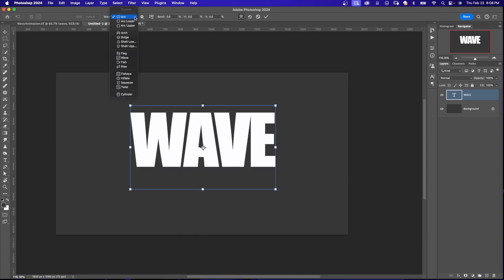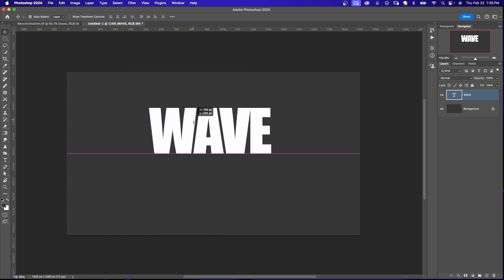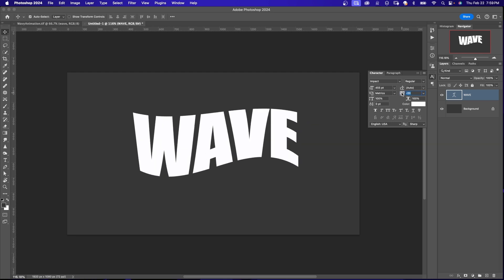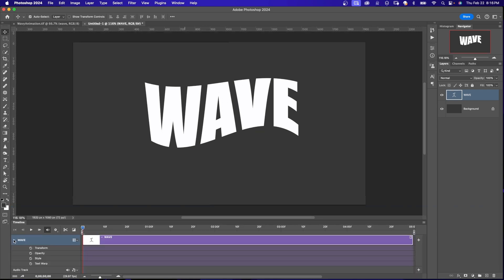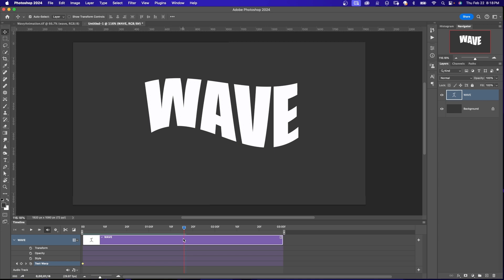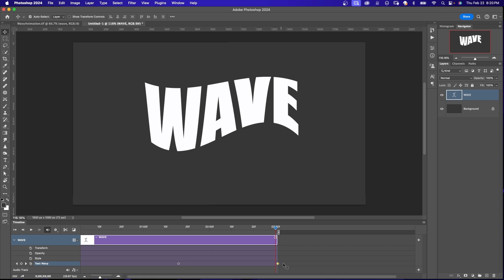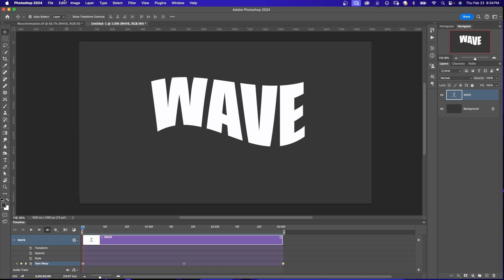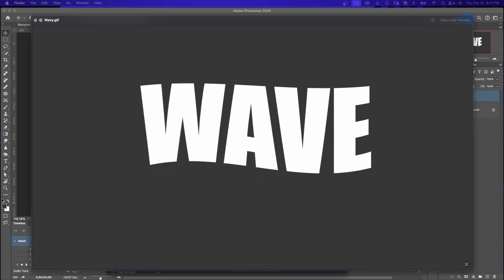Mastering Wavy Text Effect & Dynamic Text Animation in Photoshop - Quick Tutorial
In this quick tutorial, you'll learn how to master the wavy text effect and dynamic text animation in Photoshop. With these techniques, you can create eye-catching and unique text designs for your projects! Impress your audience with your skills and take your design game to the next level. Follow along and transform your text into a work of art!

⏰ Timecodes ⏰
0:00 - Mastering Wavy Text Effect & Dynamic Text Animation in Photoshop
0:06 - How to Create the Wavy Text Effect in Photoshop
1:19 - How to Animate Text in Photoshop

4K vlogging setup for YouTube Videos

1️⃣  Godox UL150 LED Video Light

2️⃣  Godox RC-A5 Remote Control

3️⃣  LAOFAS D120B 120CM 47.2 Inch Softbox